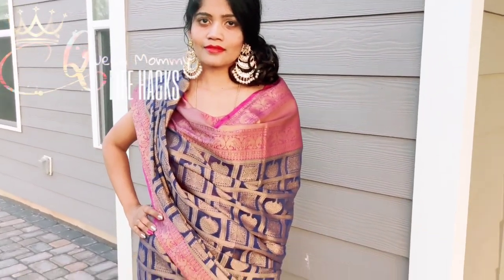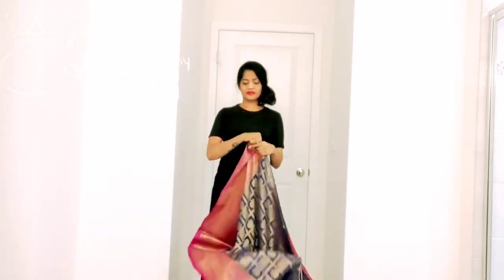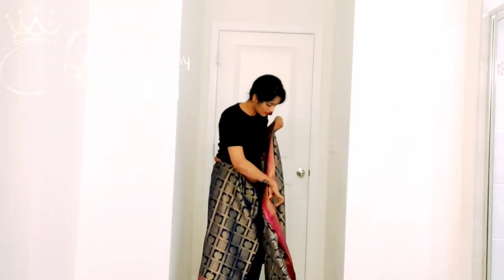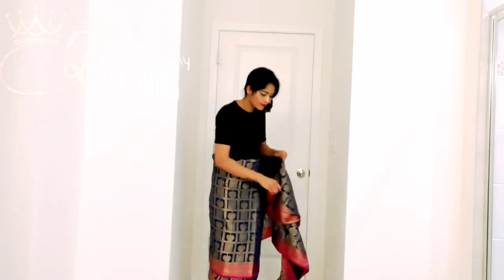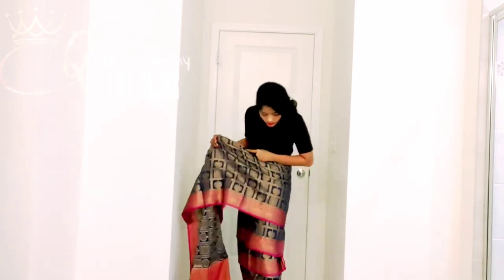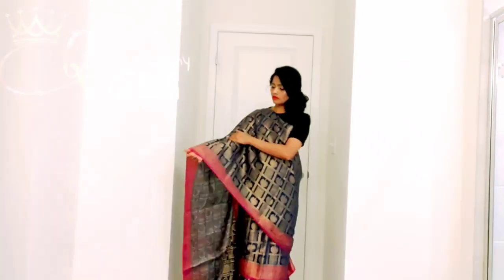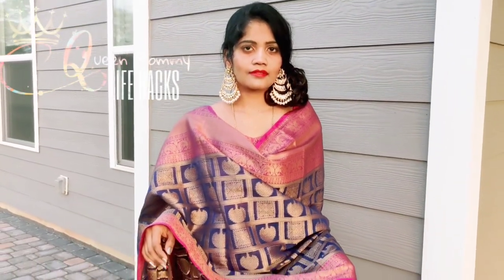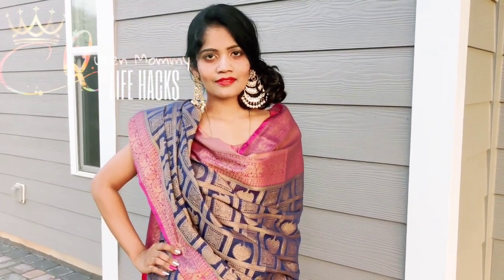Day 5- Navarathri | Dasara Saree Tips | Jharkhand style saree Draping in just 5 mins.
►3 ways to style your scarf/ DIY no sewing tops/ different ways to tie a Scarf